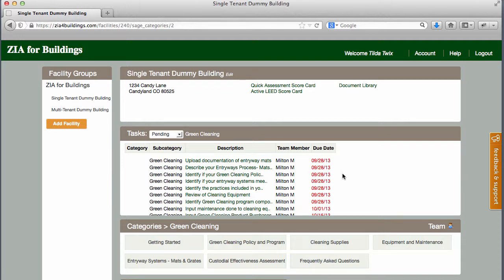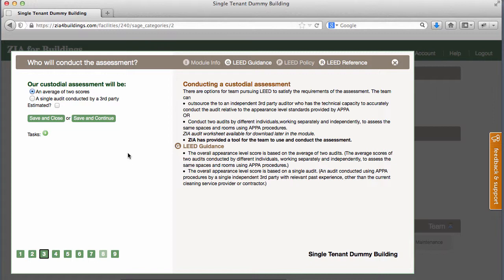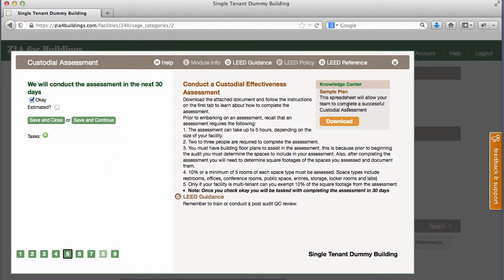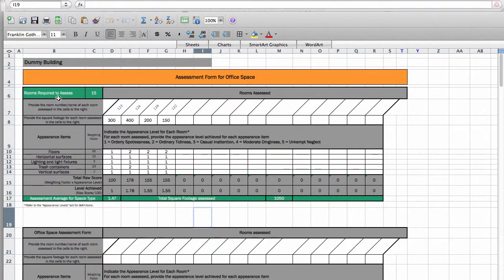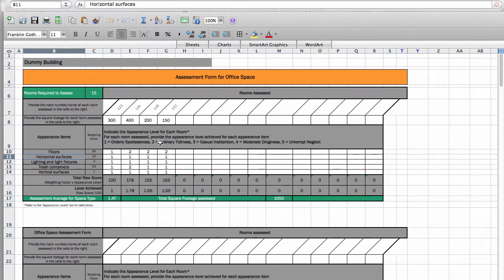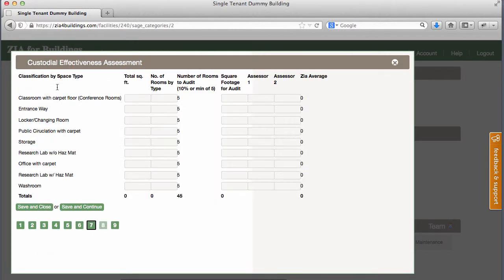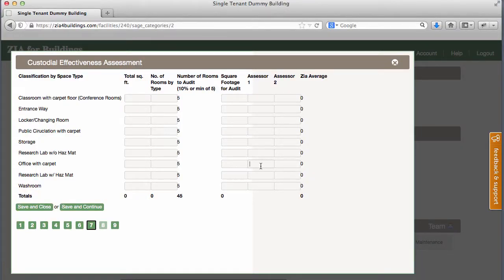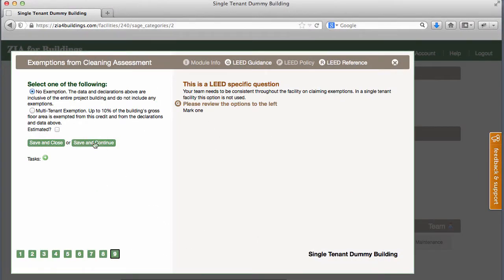How to conduct a custodial effectiveness assessment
or
1. Select the crank in the lower right-hand corner of the video
2. Select "720P" from the quality menu
3. Press the full screen icon in the lower right-hand corner
4. When you see the red "HD" icon on the crank, you are ready to watch a crisp, clear video.